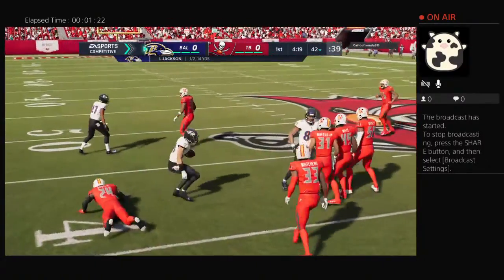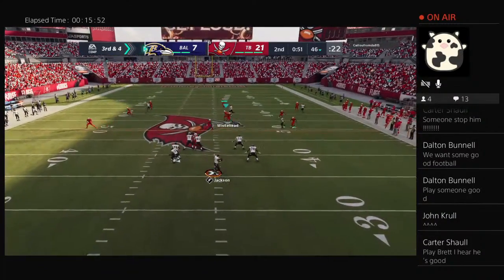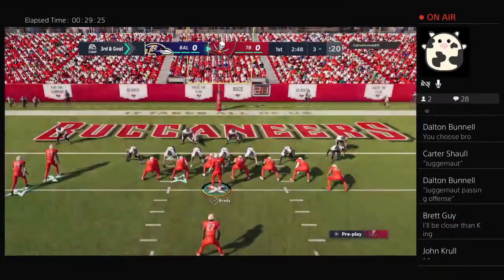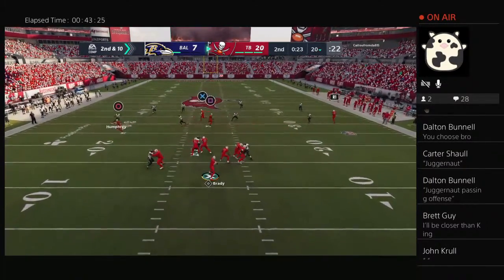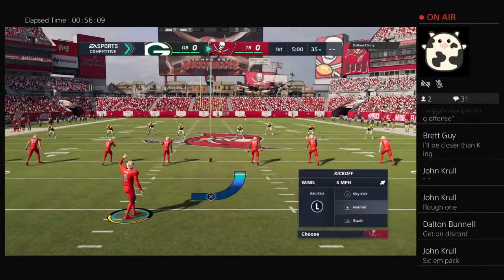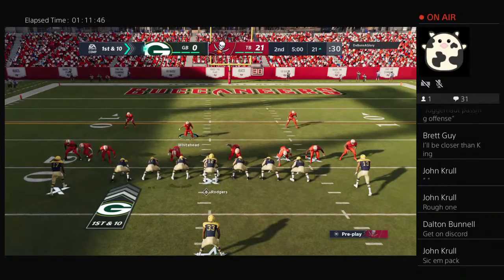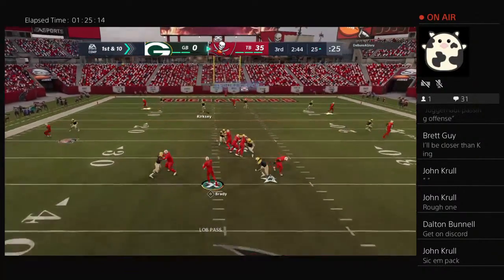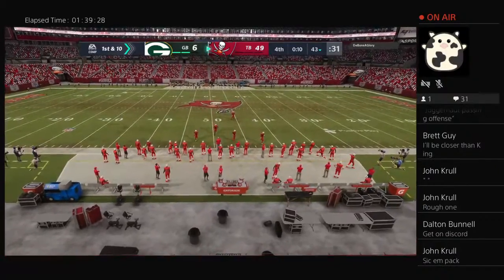For the pals